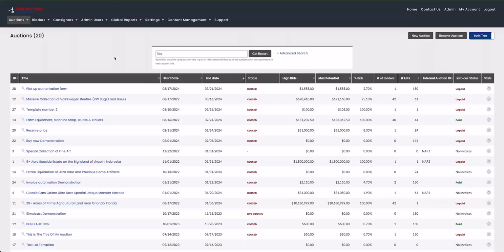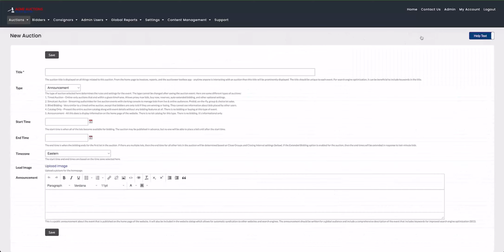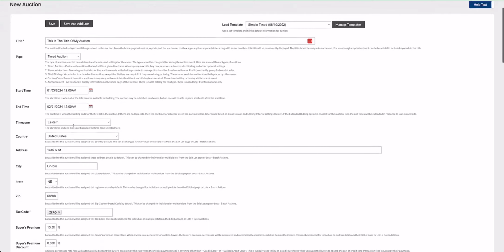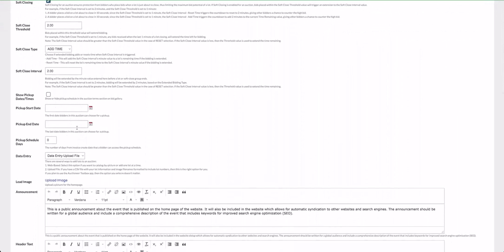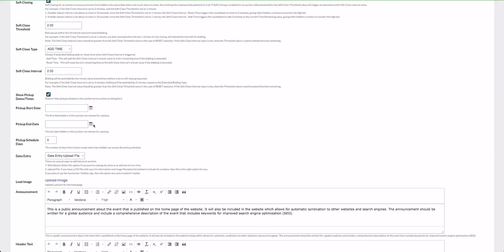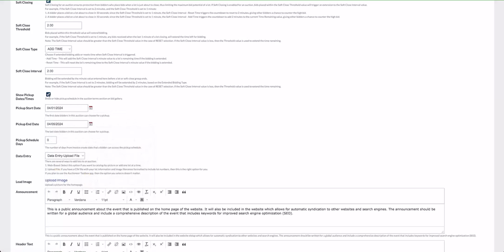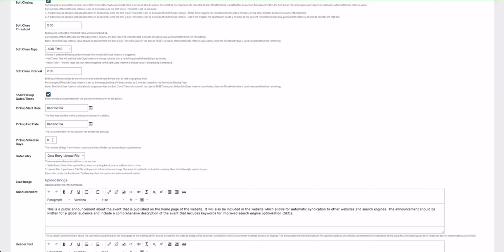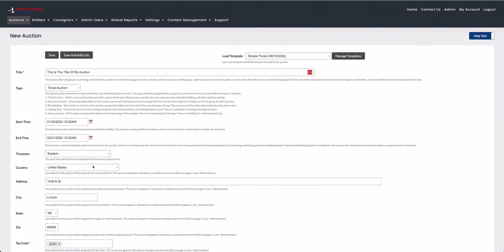How to Setup the Pickup Scheduler on an Auction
In this tutorial, we’ll walk you through how to set up the pickup scheduler on your auctions, as well as creating auction-specific schedules, so you can tailor the schedule to what is best needed for each specific auction.

Here’s what you’ll learn:
-How to enable the pickup scheduler for your auction
-Step-by-step setup instructions to customize time slots